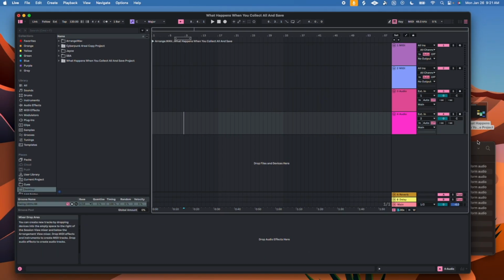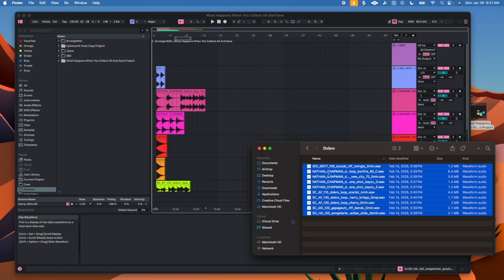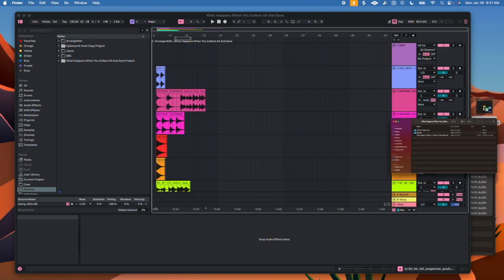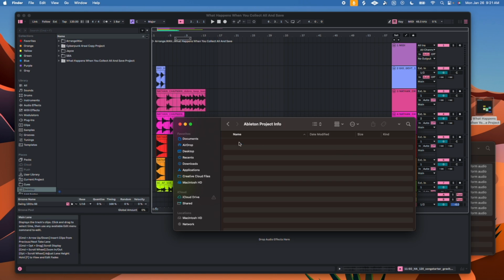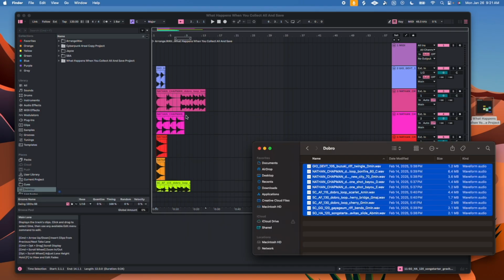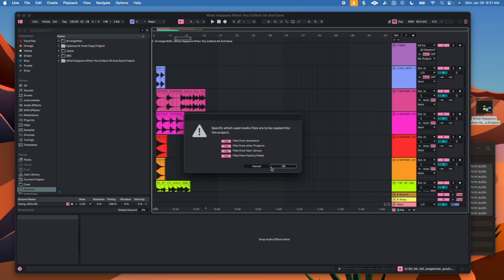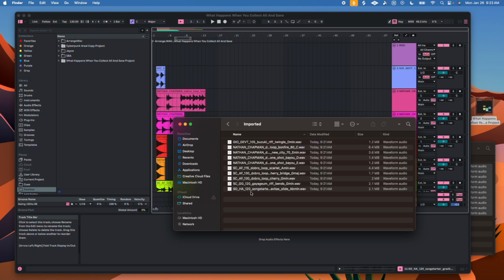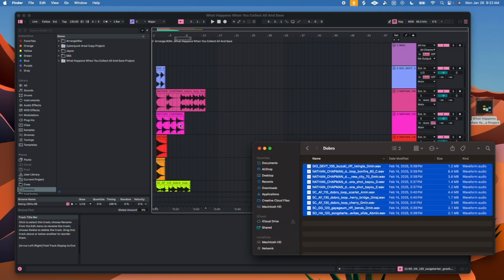What Happens When You Collect All And Save In Ableton Live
In this video, I break down what actually happens when you use Collect All and Save in Ableton Live and why it’s a critical habit for every music producer and music director. Whether you’re preparing sessions for live performance, worship sets, touring bands, or DJ gigs, understanding Collect All and Save helps prevent missing files, broken samples, and last-minute session disasters.

You’ll learn how Ableton Live gathers samples into one organized folder, making your sessions portable, reliable, and performance-ready. This workflow is essential for young producers, church music directors, and Ableton Live users who collaborate, move between computers, or run live rigs.

If you want better Ableton Live file management, session organization, and professional workflow practices, this tutorial will help you protect your projects and stay stress-free in both the studio and on stage.